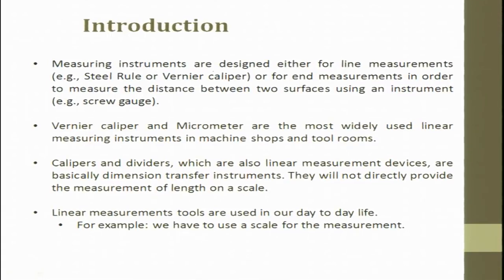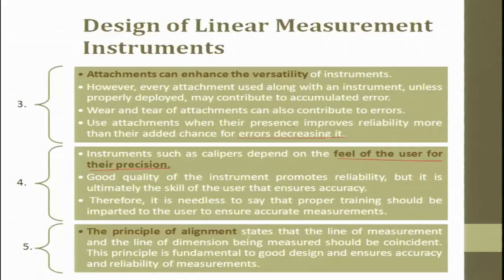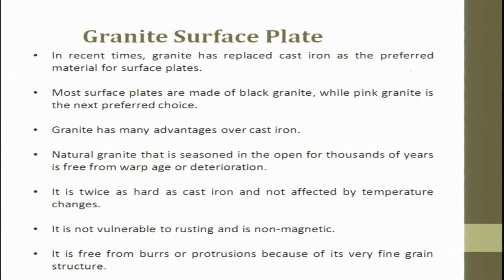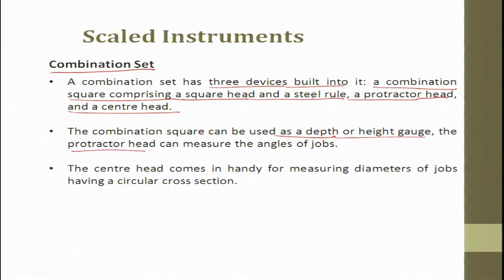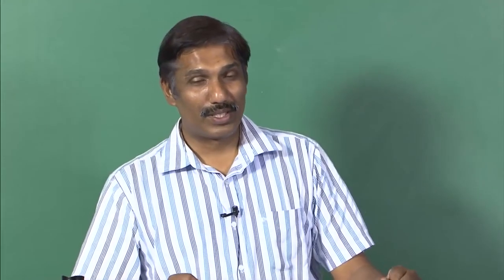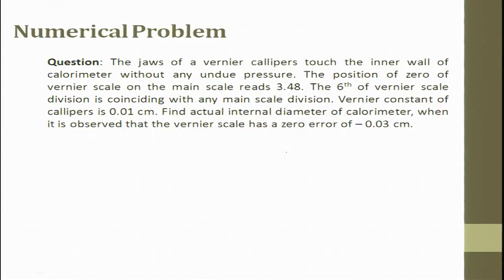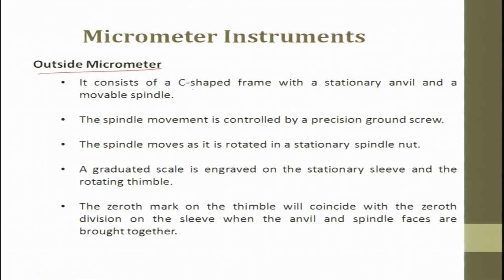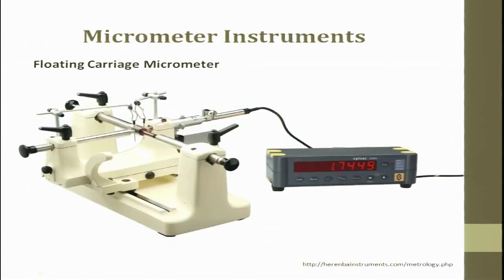linear measurements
Lecture 9, Linear Measurements (Part 1 of 2); Dr Janakarajan Ramkumar.mp4